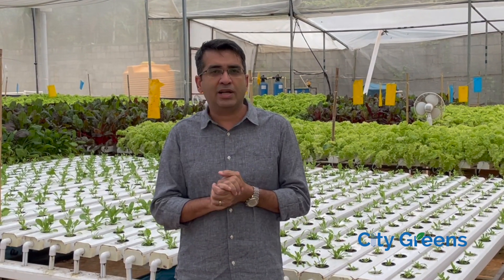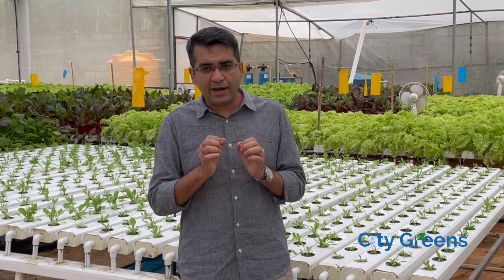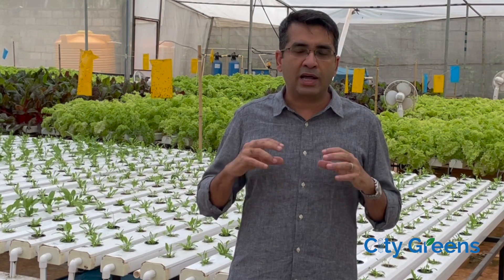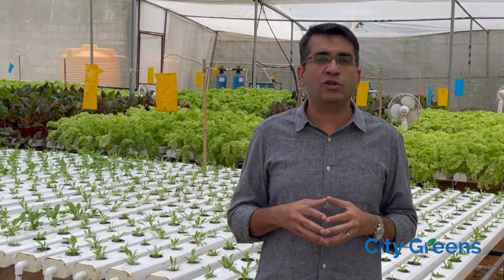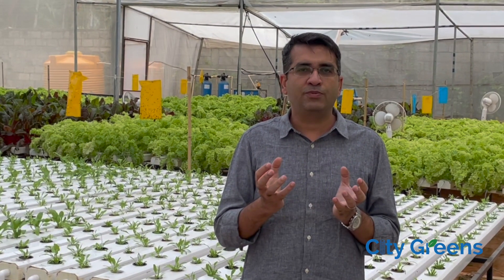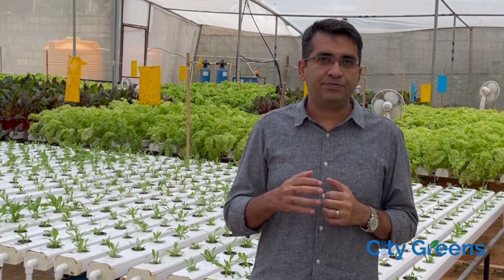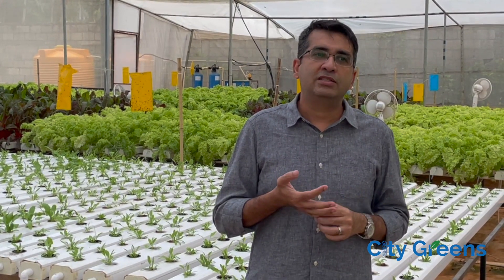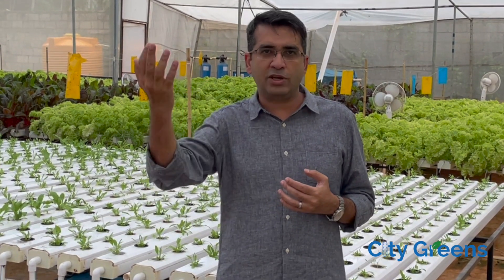How much does a 1 acre hydroponic farm cost in India? Hydroponic farming costing in India.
Are you planning to set up a hydroponic farm? But you do not have any idea of the budget?

We have a curated video for all hydroponic enthusiasts to help them understand how much it may cost to set up a one-acre hydroponic farm in India at the current cost structure (June 2022).

This video explains different types of poly houses like flat root net houses, naturally ventilated poly houses, and climate-controlled poly houses along with their setup costs. A detailed cost of the hydroponic structures like Deep water culture (DWC), Nutrient Film Technique (NFT), and Dutch Bucket can also be understood.

Sure, you will be surprised to know the cost variations. Just for example a 15 Lakh variation in setup cost can be observed in just deciding on the level of automation you wish to have for your dream farm.

Chapters
0:00 Introduction
0:45 Cost elements to consider in setting up a hydroponics farm
1:20 Types of Poly houses
2:21 Cost of setting up one-acre poly house
2:49 Different types of hydroponic systems for leafy and vining crops
4:47 Cost of a one-acre hydroponics setup
5:37 Costs related to automation
7:08 Minimum and Maximum cost for a 1-acre farm
7:16 What’s best suits you?

Congratulations on understanding hydroponic setup costs! Comment your thoughts or queries, and share the content with your fellow hydroponics enthusiasts.